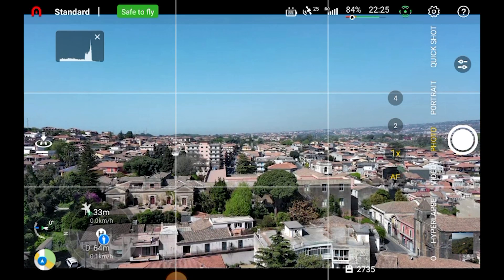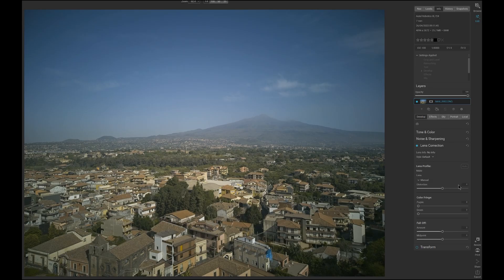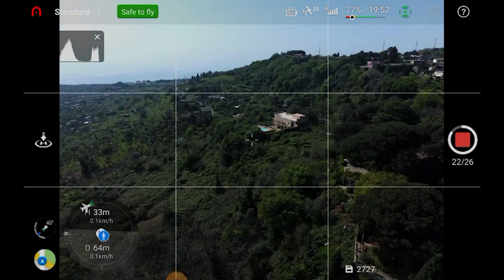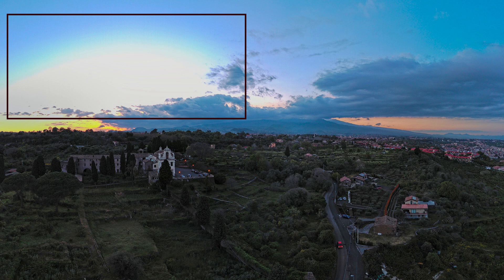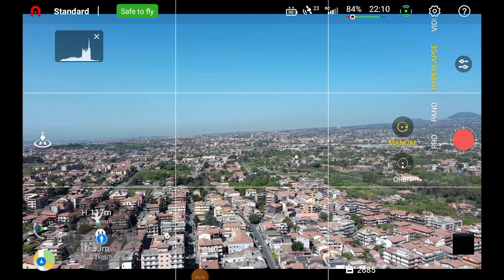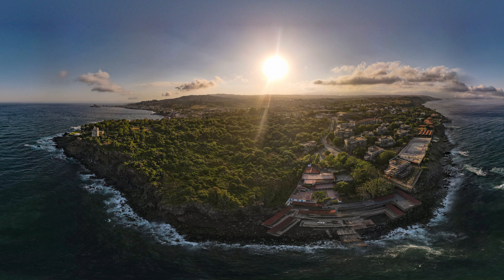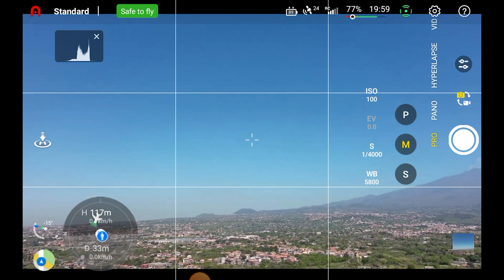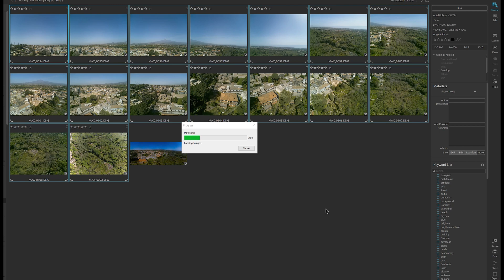Autel Evo Nano Plus Panorama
The Autel Evo Nano Plus is a drone with sensational footage and photo quality, although in many cases there are some strange choices made by the developers.
I know a lot of you are very much into panorama photography, so in this video, I will analyze in-depth how pano has been implemented in the Nano+ and how to make the most of it. Sadly the interface for panorama photography is useless, but I will show you how to obtain excellent results in manual mode

Autel Evo Nano Plus
Autel Evo Nano Plus Premium Bundle
Autel Evo Nano Basic Model

DJI Mavic 3
ND filters for Mavic 3
DJI Air 2S
ND filters for Air 2S
DJI Mini 2
ND filters for Mini 2
DJI Mini SE
DJI RC Pro for Mavic 3, Air 2S

0:00 Intro
0:23 Set up
1:59 Auto panorama
4:32 Manual panorama